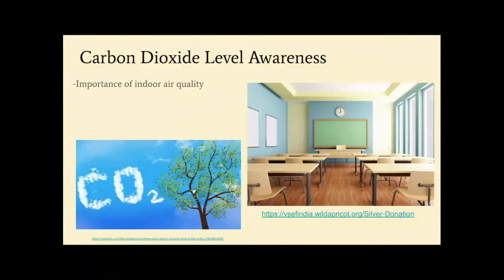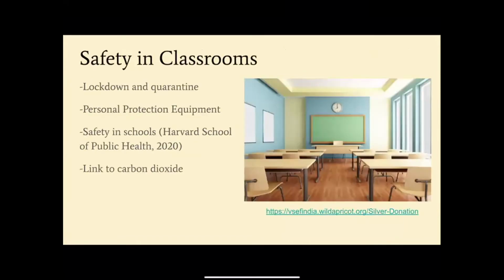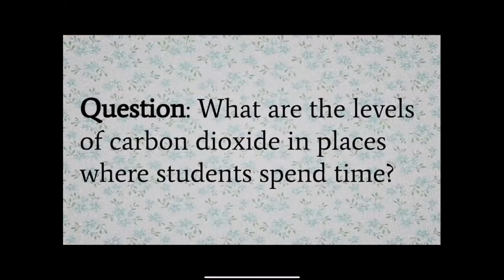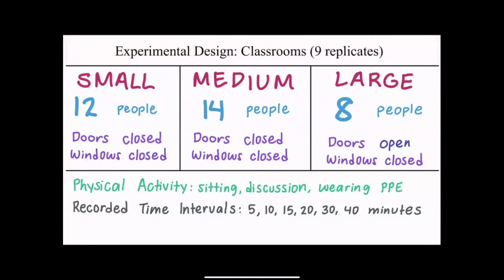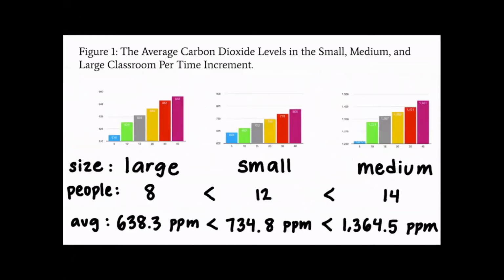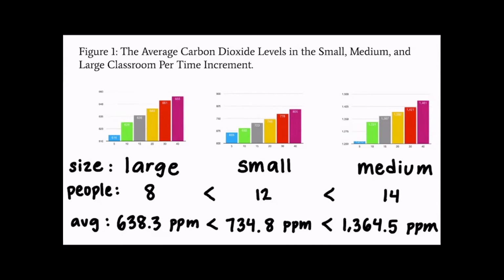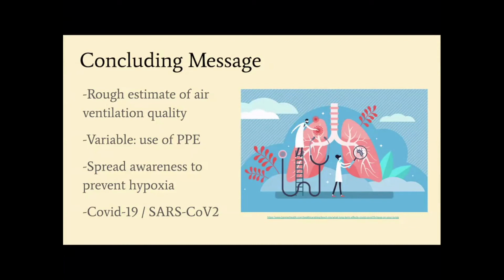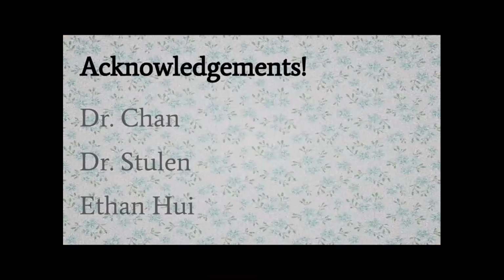Lauryn Takanishi Science Symposium 2021